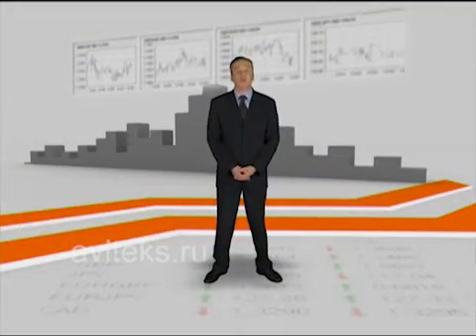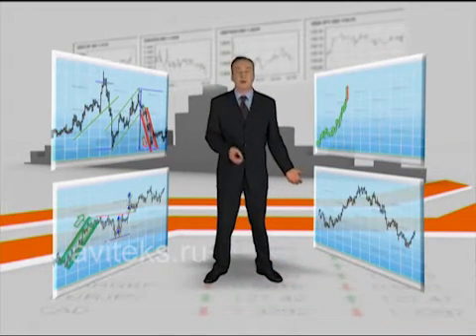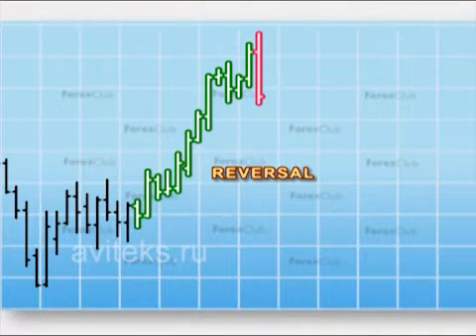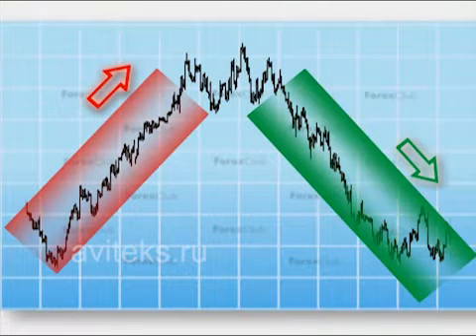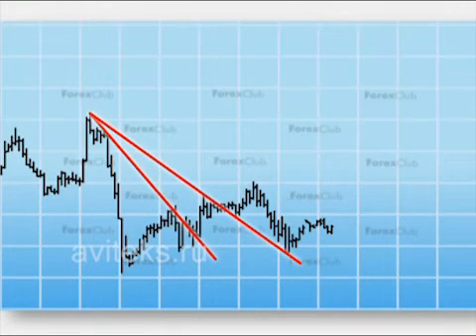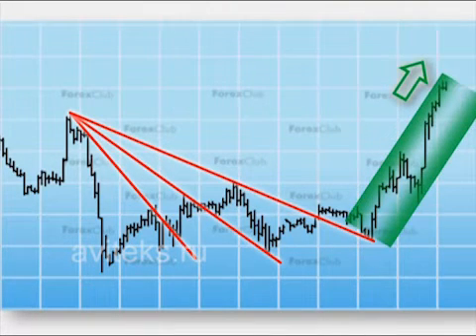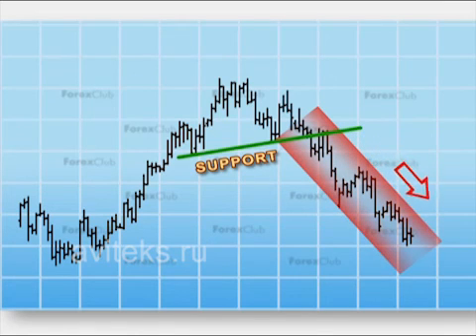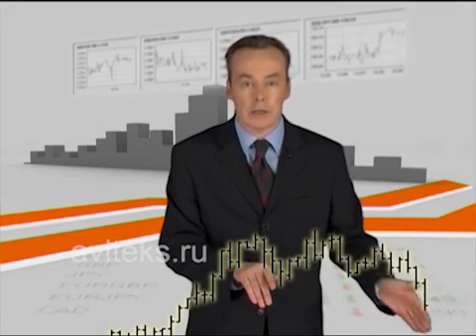Educational film "Chart analysis" part II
Educational film "Chart analysis" part II created for the company's Forex Club. Учебный фильм "Chart analysis" part II создан по заказу компании Forex Club. 2005г.